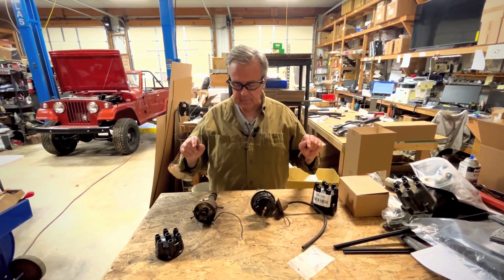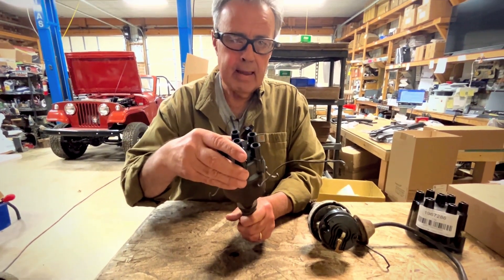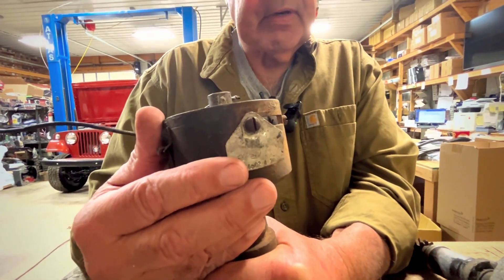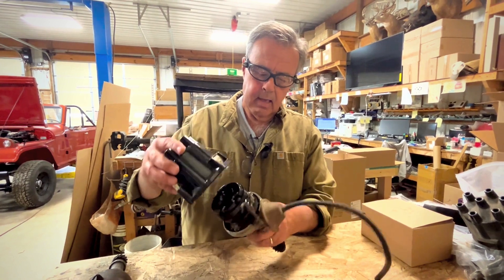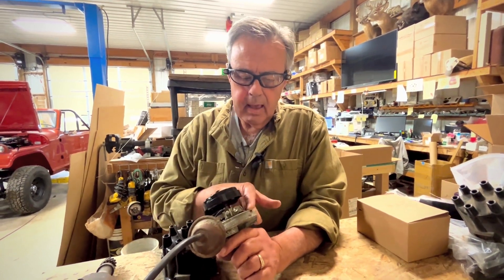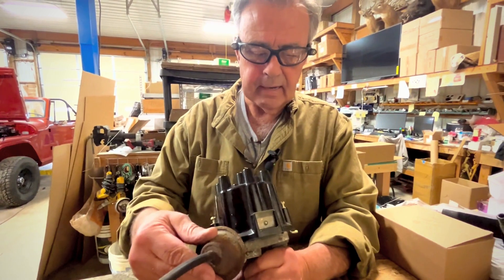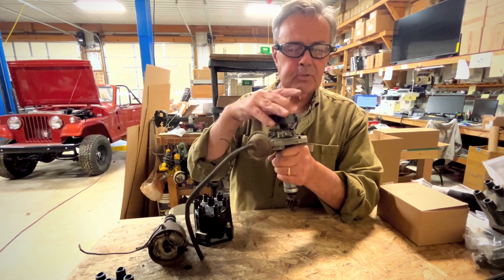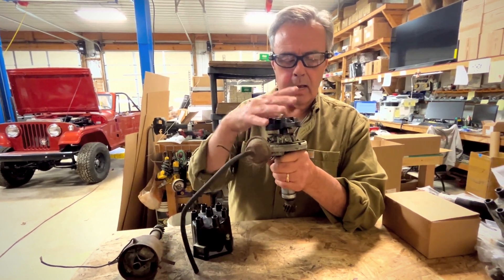Part I | 225 V6 Odd Fire Distributors: Prestolite vs. Delco – What You Need to Know!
Mark dives into the differences between Prestolite and Delco distributors for the 225 V6 Odd Fire engine. Learn why the Delco is the better choice and how you can upgrade it for better performance. Essential info for Jeepster and Willys enthusiasts! for all of your Willys Jeep restoration needs!